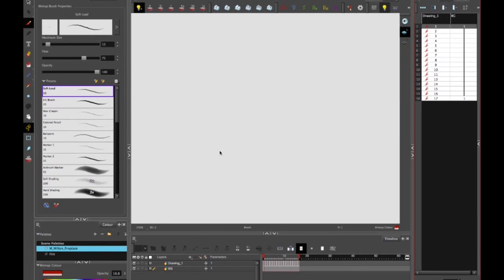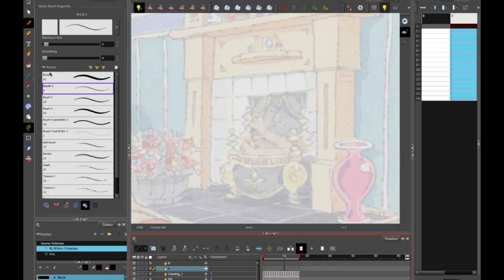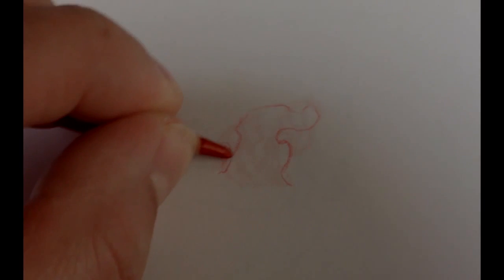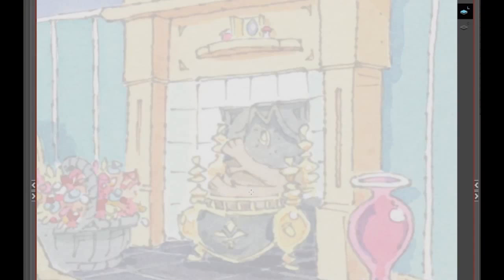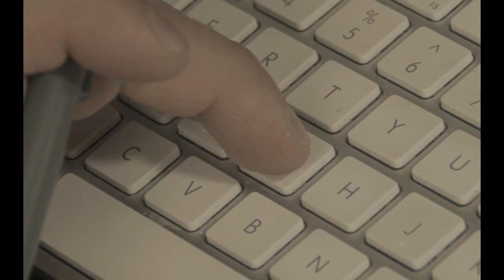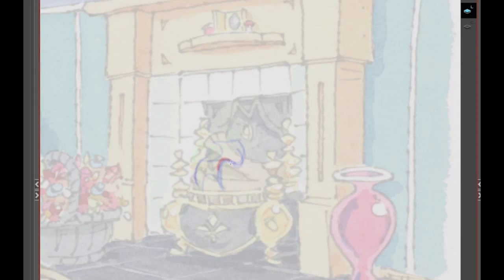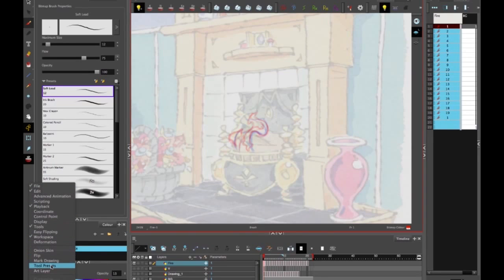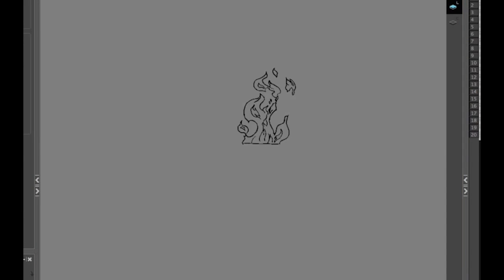Animating a Small Fire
Learn about vector and bitmap brushes and animate a small fire from rough animation to cleanup using a production background from the children’s TV series, Microscopic Milton.